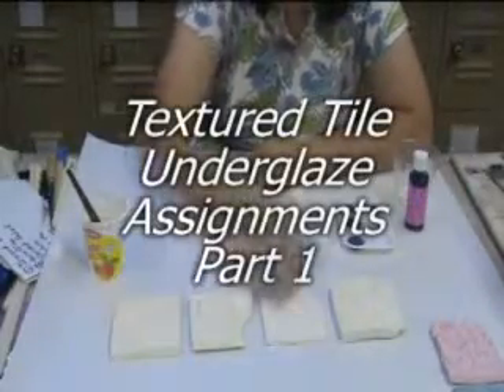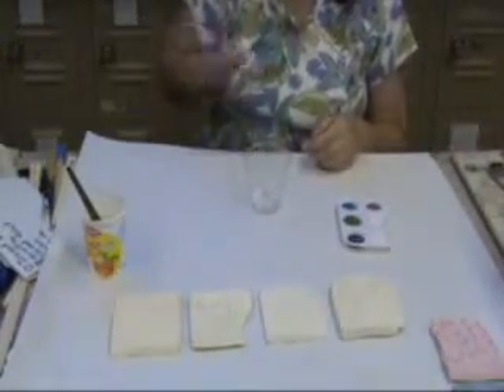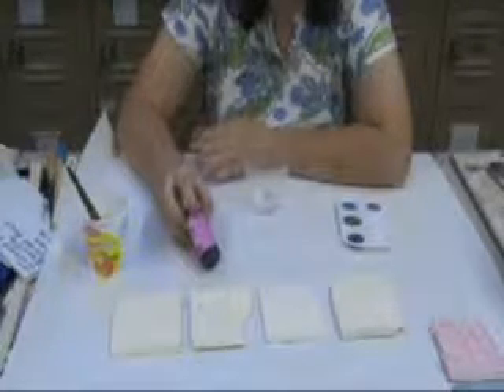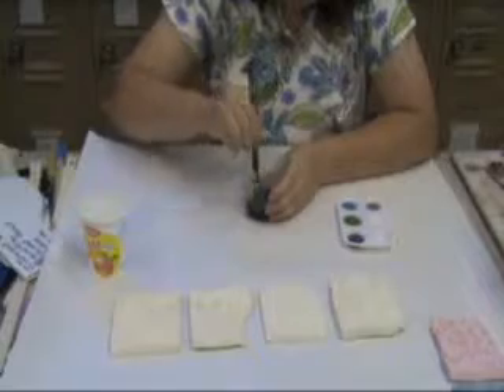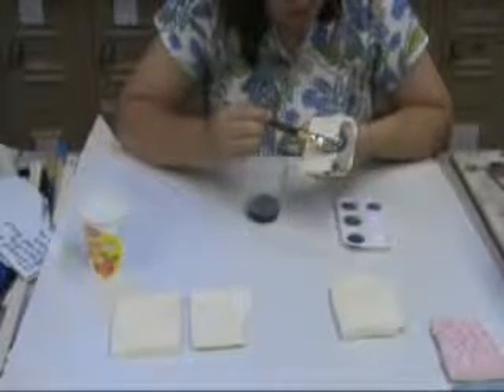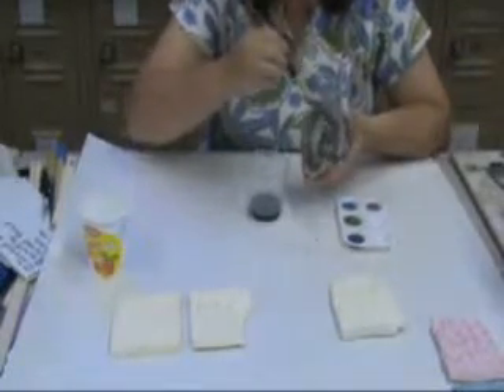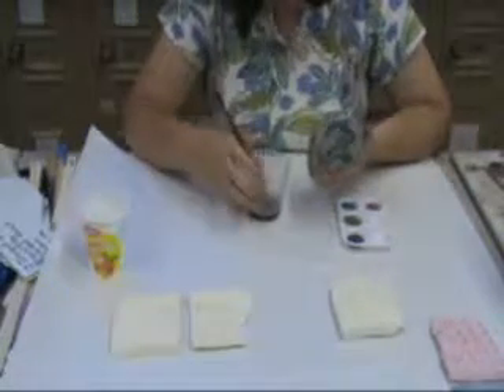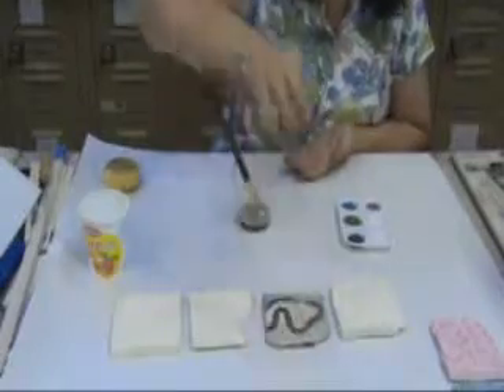Textured Tiles Underglaze 1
Textured Tiles 1